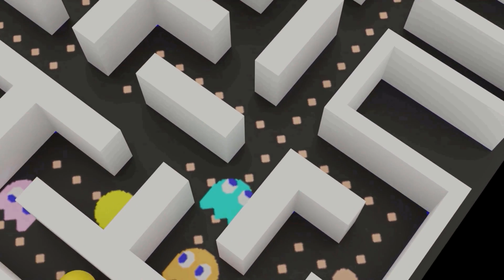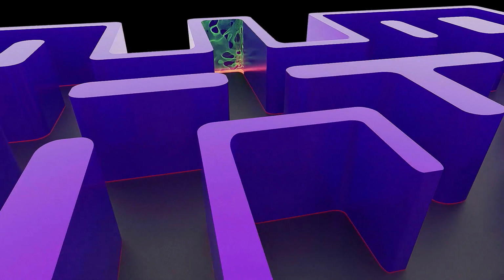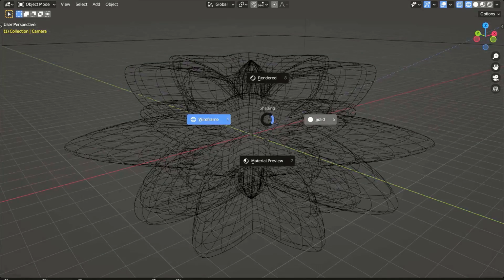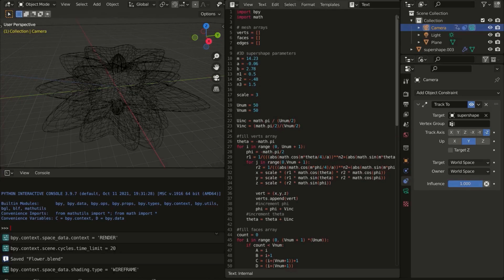AI Learns NEAT Pacman Solution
3D Pacman learns how to solve the maze in this Blender display of the popular game..